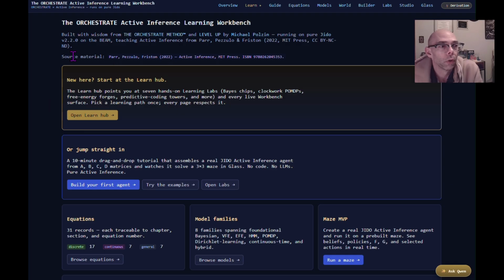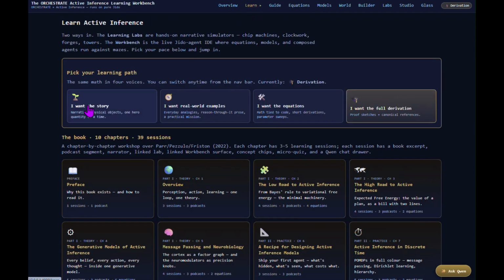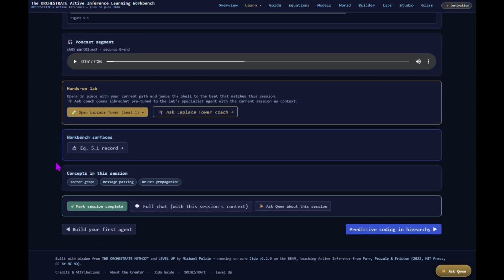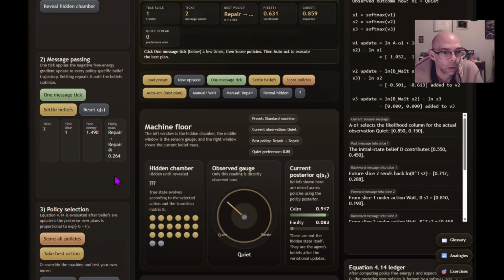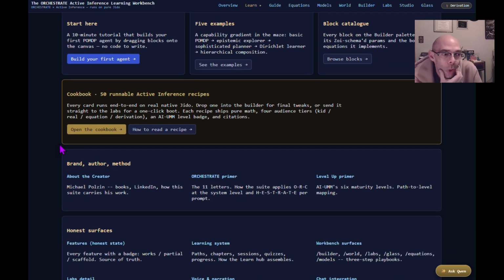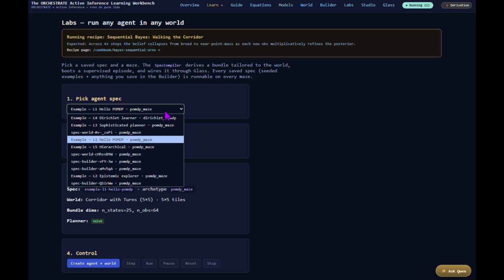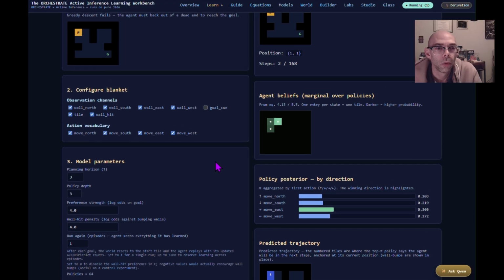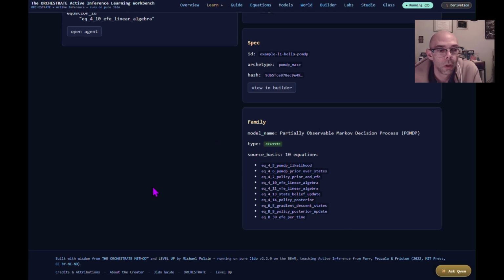ORCHESTRATE Active Inference Workbench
The ORCHESTRATE Active Inference Learning Workbench
Built with wisdom from THE ORCHESTRATE METHOD™ and LEVEL UP by Michael Polzin — running on pure Jido on the BEAM, teaching Active Inference from Parr, Pezzulo & Friston (2022, MIT Press, CC BY-NC-ND).

A full Active Inference learning suite with a BEAM-native agent workbench, a 10-chapter curriculum with 39 sessions, 7 browser-based Learning Labs, a 50-recipe cookbook, and an integrated chat UI with 27 custom tutors. Every agent is a real Jido.AgentServer running on Elixir/OTP — no external agent runtimes, no Python orchestration.

What the suite is
Five cooperating services, launched by one script:

# Service Role Port
1 Phoenix Workbench (Elixir) Learn hub, curriculum, builder, labs, studio, glass, cookbook, equations, models 4000
2 LibreChat (Docker) Chat UI with 27 custom tutor agents, MCP-enabled, OpenAI-compatible backend 3080
3 Local LLM (Qwen 3.6 via llama.cpp) — optional OpenAI-compatible local inference 8090
4 Speech HTTP TTS (Piper) — optional Narrator audio on every session page 7712
5 Speech MCP (SSE) — optional Voice tools inside LibreChat 7711
Pick any combination. The Phoenix Workbench runs standalone. LibreChat is independent of the Workbench and can talk to any OpenAI/Anthropic/OpenAI-compatible endpoint. Voice and local LLM are progressive enhancements — missing services degrade gracefully with friendly messages.

Full feature set
Active Inference Workbench (Phoenix LiveView)
Equation registry — every equation from Parr/Pezzulo/Friston (2022) with source trace, verification status (verified / scaffolded / uncertain), cross-references.
Model taxonomy — filterable registry of generative-model archetypes.
Builder (/builder/new) — Lego-style composition canvas with a schema-bound Inspector. Nodes, ports, and type checking come from the topology registry.
Labs (/labs) — stable "fresh agent + fresh world per click" runner. Pick any saved spec × any registered world; compiles, boots a supervised episode, renders live maze + belief heatmap + policy-posterior + predicted-trajectory overlay.
Studio (/studio) — flexible workshop. Attach an already-running agent to any world. Full lifecycle: live / stopped / archived / trashed. Soft-delete + restore + empty-trash. Forward-compatible with the custom world builder via the WorldPlane.WorldBehaviour contract.
Glass Engine (/glass) — every signal traced back to the book equation that produced it; per-agent history with Mnesia-backed event log.
Cookbook (/cookbook) — 50 runnable recipes, each with a "Run in Builder / Labs / Studio" button. Validated by mix cookbook.validate so every recipe compiles against real Jido actions + skills.
Running sessions chip — global nav indicator that lists every live episode and lets you return to any in-progress run from anywhere in the app.
Learning Suite
Learn hub (/learn) — 11-chapter grid + four learning paths (kid, real, equation, derivation — mapped to AI-UMM levels 0–5 from LEVEL UP).
Sessions (/learn/session/:num/:slug) — path-specific narration, attributed book excerpt, figures, podcast segment, linked labs and Workbench deep-links, concept list, quiz.
Learning Labs (/learninglabs/*.html) — 7 standalone interactive simulations (BayesChips, POMDP Machine, Free-Energy Forge, Laplace Tower, Jumping Frog, Atlas, Anatomy). Launch params ?path=...&beat=... are honored by the Shell.
Progress (/learn/progress) — heatmap of completed sessions, cookie-persisted.
Uber-help — context-aware tutor drawer in the bottom-right corner of every page; injects the on-page book excerpt + glossary + chapter metadata into every request.
Narrator — Piper-backed WAV generation per session, with browser Web Speech API fallback.
Chat (LibreChat + 27 custom agents)
Every agent is seeded with an ORCHESTRATE-shaped system prompt (O-R-C foundation + per-letter sub-structures). See tools/librechat_seed/PROMPT_DESIGN.md.
Global agents shared with every LibreChat user (no auth juggling): path coaches, chapter specialists, quiz writers, explainers, code reviewers.
Chat bridge — a session page's starter prompt is URL-encoded and pre-filled into the LibreChat composer via ?prompt=.
MCP integration — claude_speak (voice) + orchestrate MCP servers registered in librechat.yaml; tool-calling works end-to-end.
BYO LLM — wire any OpenAI, Anthropic, Google, Groq, Bedrock, or OpenAI-compatible endpoint in LibreChat's admin UI; no code changes.